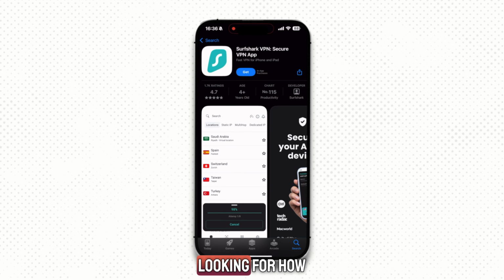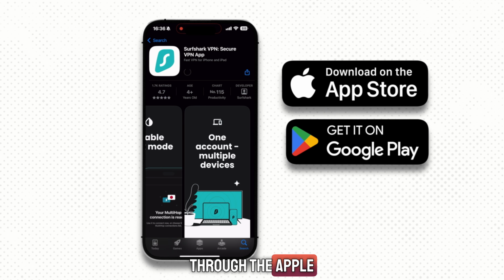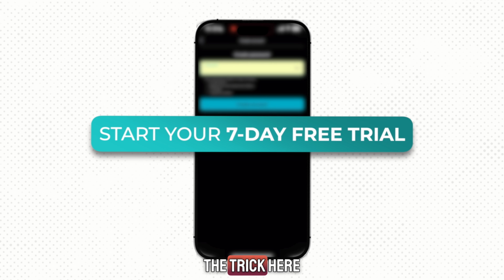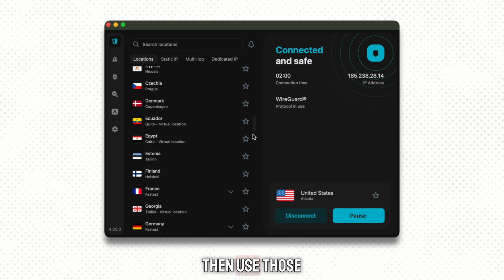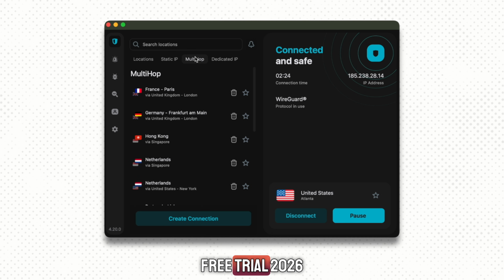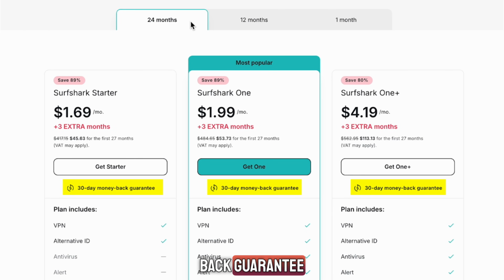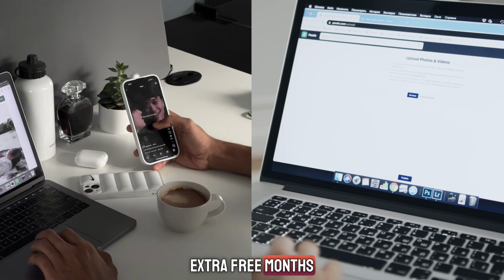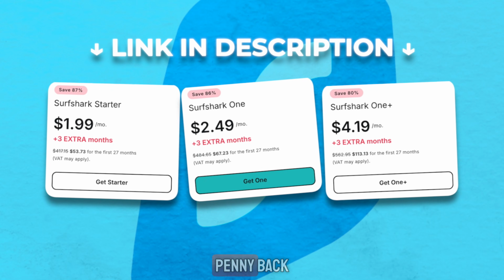Surfshark VPN Free Trial ✅ How to Get Surfshark Free Trial (2026)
Surfshark VPN free trial explained: unlock the hidden 7-day trial and test Surfshark risk-free for 30 days.
🔥 This link auto-applies the best Surfshark deal in your region (often with bonus free months) — prices change fast, lock it in now.

This Surfshark free trial tutorial shows how to get Surfshark for free (official 7-day option) and the smarter risk-free method.

Timestamp Section:
0:00 Introduction
0:38 How To Get Surfshark Free Trial
1:16 Surfshark Deal With Free VPN Months
1:43 Money-Back Guarantee Option
2:03 Final Tips

Surfshark VPN Free Trial Tutorial (2026)

If you’re trying to figure out how to get Surfshark VPN free trial without wasting money, this guide is for you. You’ll learn the official Surfshark free trial options and the safest “try it first” approach—so you can test speeds, apps, and features before you commit. Is Surfshark VPN free, or is there a legit way to use Surfshark for free long enough to decide?

Here’s what you’ll learn:
- Where to find the hidden Surfshark free trial (the official 7-day Surfshark free trial VPN option on iOS/Android).
- How to get Surfshark free trial and cancel while still keeping the Surfshark VPN free trial active for the full 7 days.
- How to use Surfshark free across devices by logging in on PC/Mac after you activate the trial on mobile.
- How the 30-day money-back guarantee works as a Surfshark VPN for free test (full access, no restrictions).
- Exactly when to request a refund if you don’t want the Surfshark free subscription to renew.

I hope you found my Surfshark VPN Free Trial | Hidden 7-Day + Risk-Free 30-Day Test video useful!